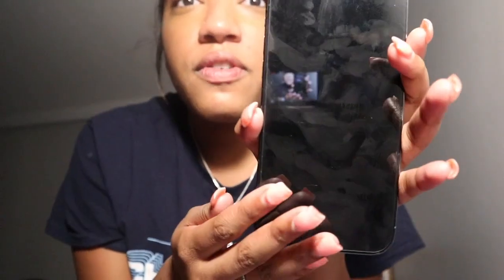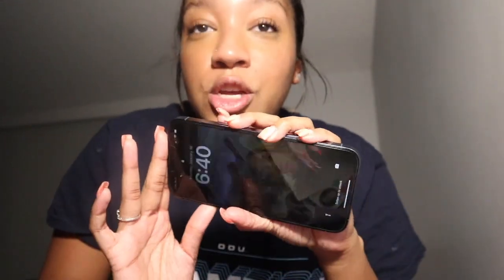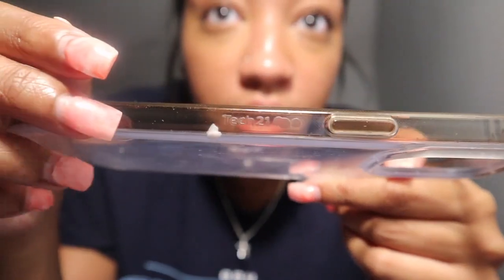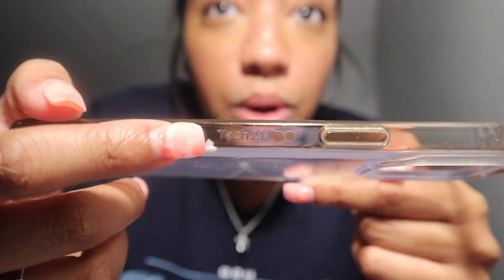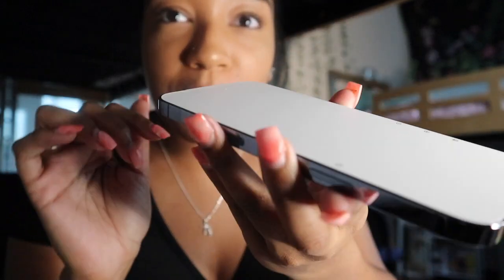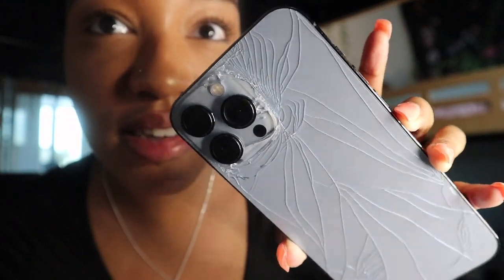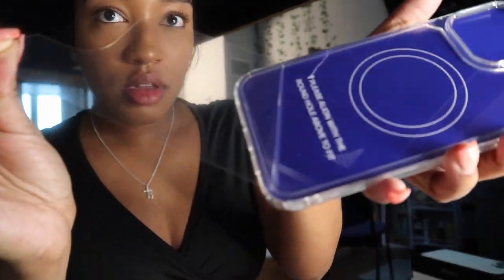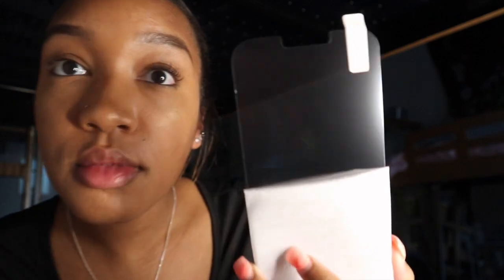I CRACKED MY PHONE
Ring light

Name: Amiylah Chambers
Height:5’3
Favorite color: purple

My intro was made by me 🙂